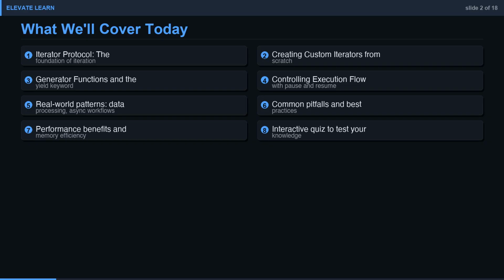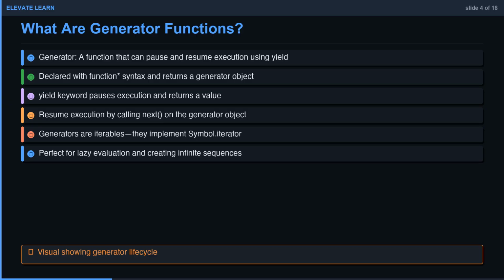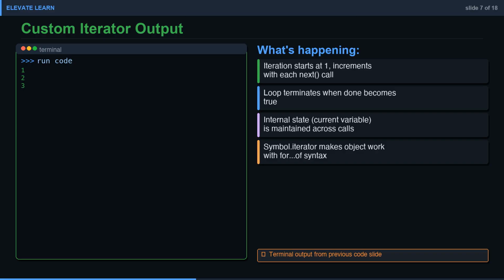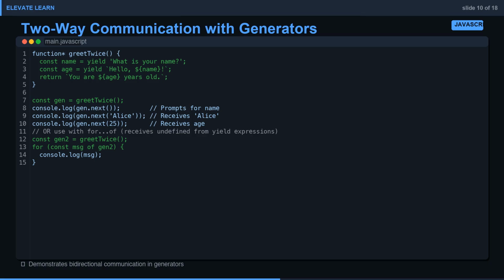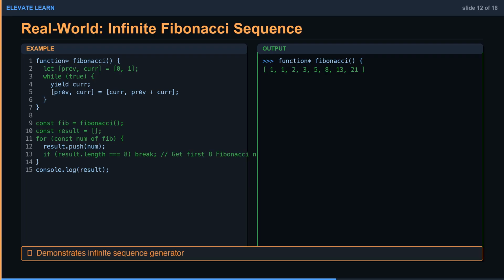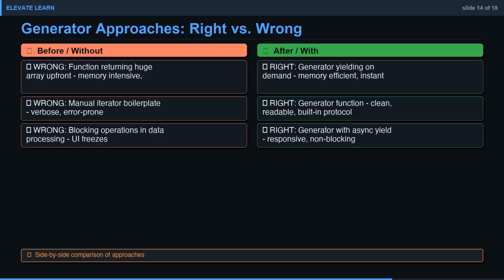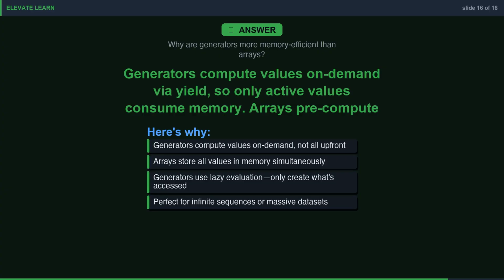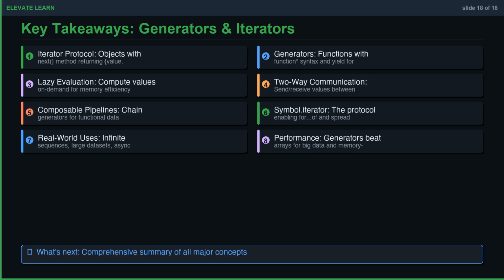JavaScript Generators & Iterators: Master Async Patterns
Learn JavaScript generators and iterators to write cleaner, more efficient async code. This comprehensive tutorial covers iterator protocol, generator functions, yield expressions, and real-world use cases. Perfect for intermediate developers. 📚 CHAPTERS: 0:00 Intro • 1:15 Agenda • 2:30 Iterators Explained • 4:00 Generator Basics • 5:45 Code Example 1 • 6:30 Yield & Pause • 7:45 Code Example 2 • 8:30 Real-World Usage • 10:00 Quiz Time • 11:30 Summary